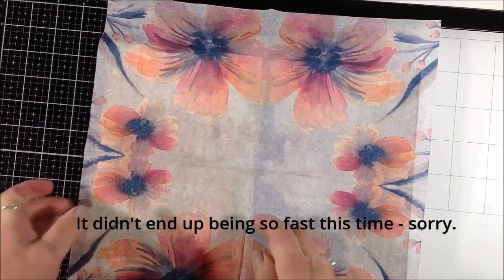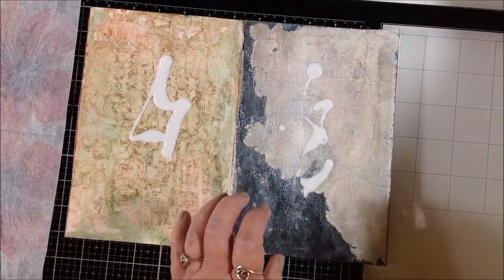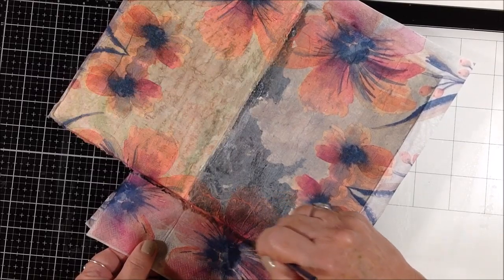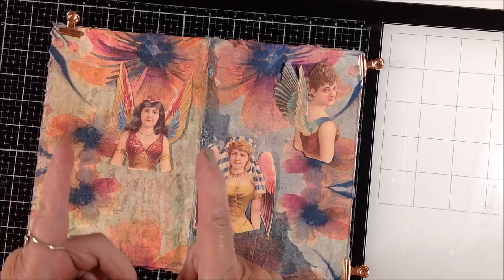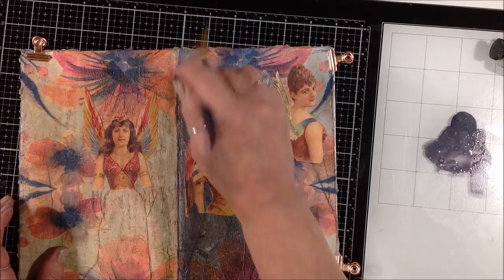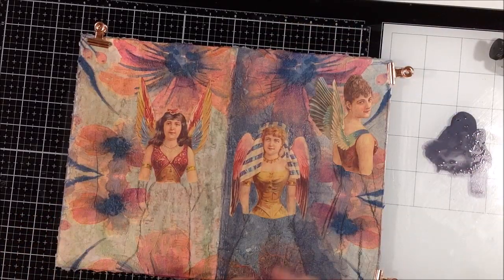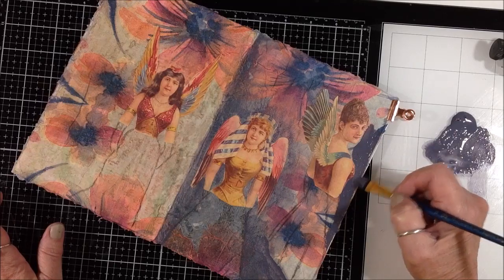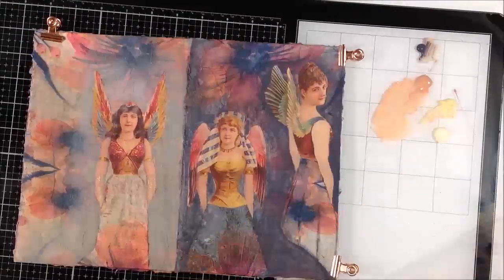MIXED MEDIA JOURNAL PAGE WITH A NAPKIN AND CLIP ART: Easy art journaling using common materials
Welcome to Fast Fun Friday #20! Sorry, but this video isn't all that fast, but it is packed with some fun napkin art and some artist tips, so I hope you will stick around. I am working in my mixed media napkin journal, creating a two-page spread featuring some angel images that came from some antique cigarette cards. Started off with a napkin over a pre-made background, and then added the images and paint, and embellishments.

You can support my art channel here - it sure helps to replenish the art supplies I use to create these free videos for you: